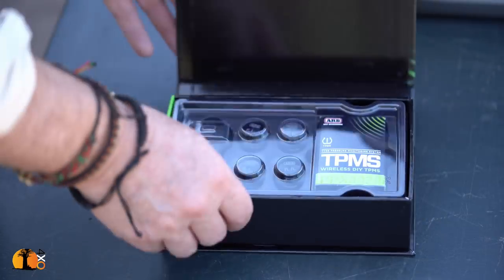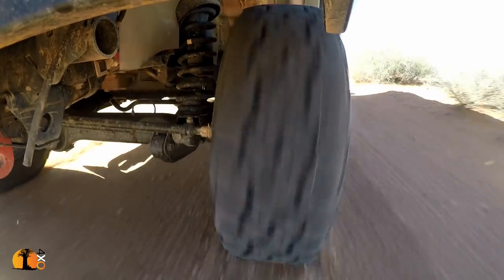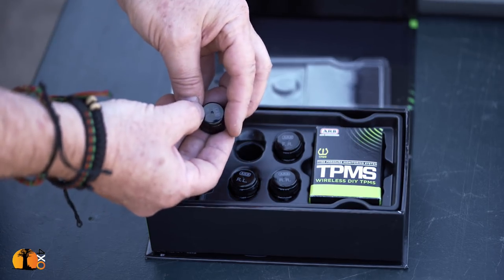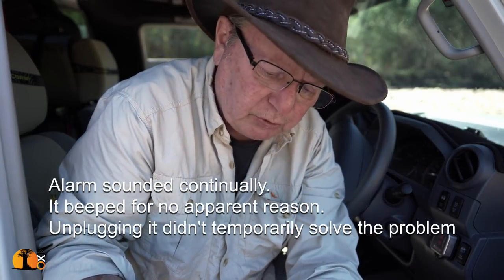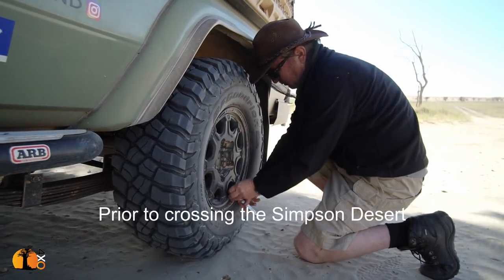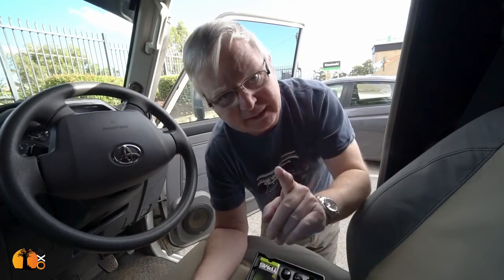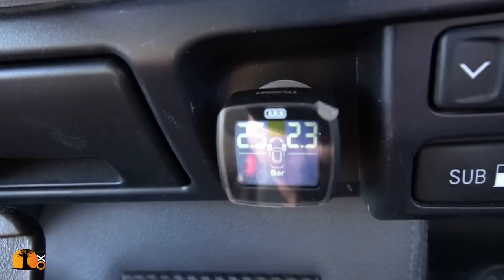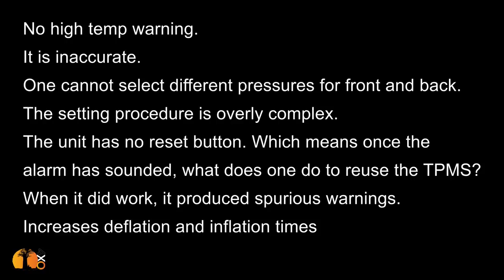ARB TPMS. One of the WORST products I've ever reviewed.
What a let-down! Normally, the ARB name promises quality, but here is a product that lets the name down.

This is the review of the ARB Tire Pressure Monitoring System (external type). Suitable for 4x4, 4WD vehicles, monitoring tyre pressures, but no temperature. This is my review shot over seven weeks trying to get it to work. Even after I had the first one replaced, I never got it to work as I expected it to.

4xOverland is one of the world's largest global adventure motoring channels. It is hosted by well known explorer and filmmaker, Andrew St Pierre White.